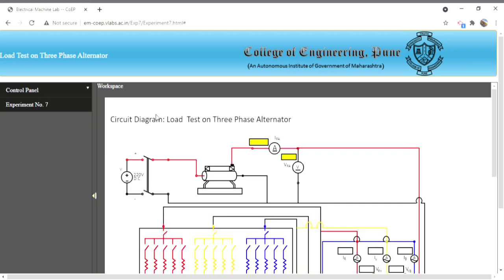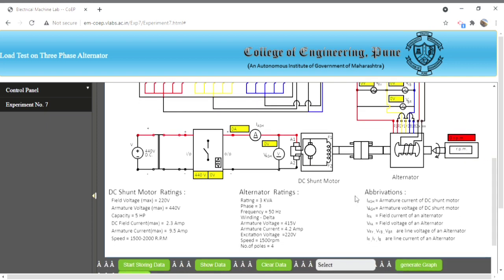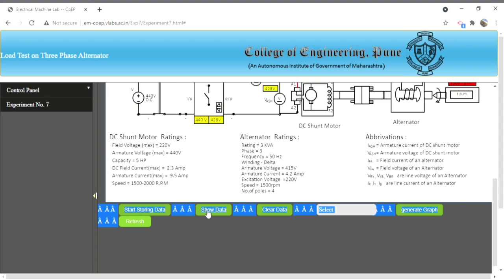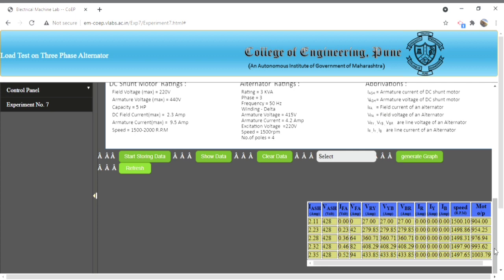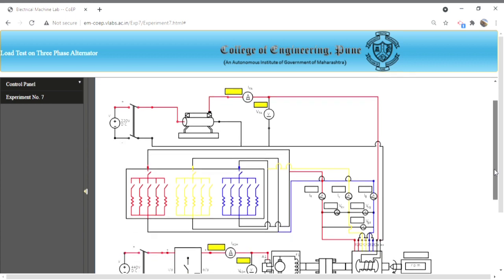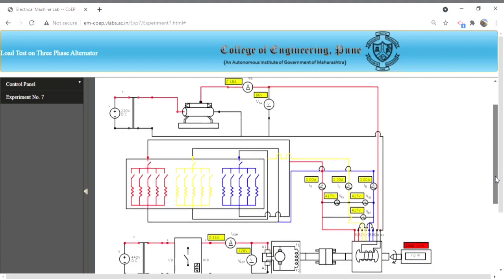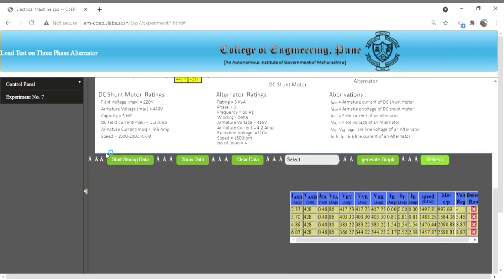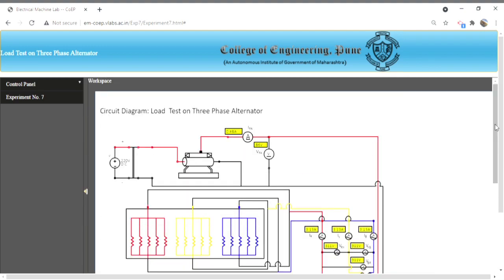Load Test On Alternator by Sudha C